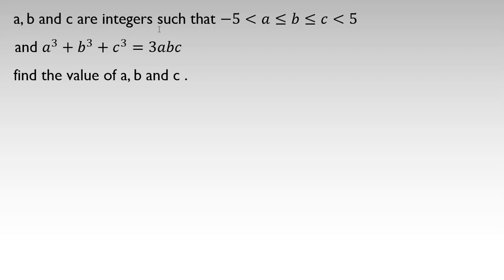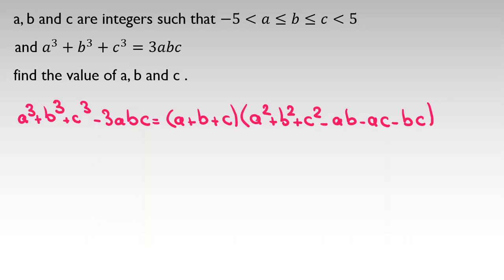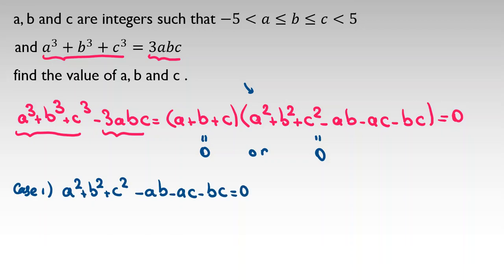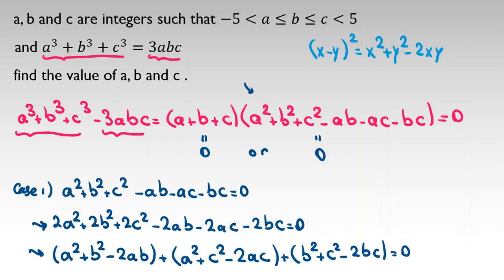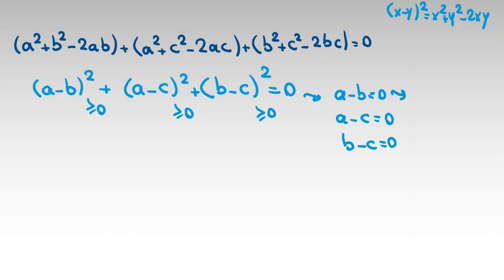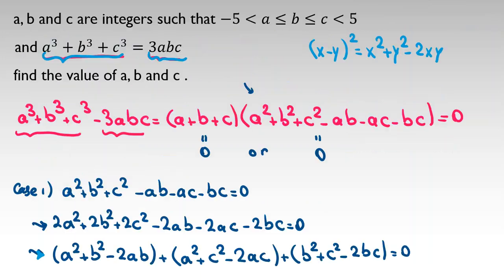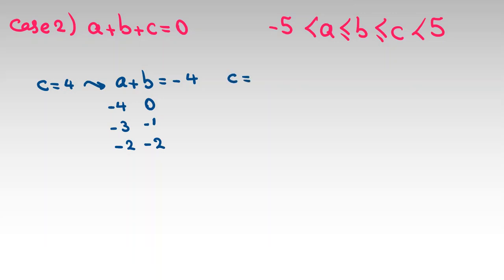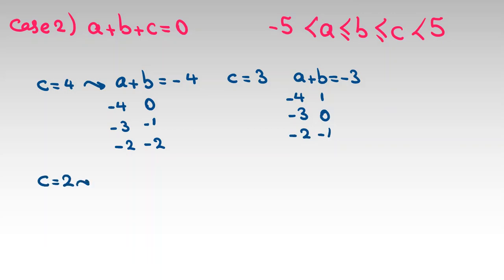You should know this identity | Olympiad Math Questions | Preparation for ukmt 2022 2023 BMO 1 2 smc